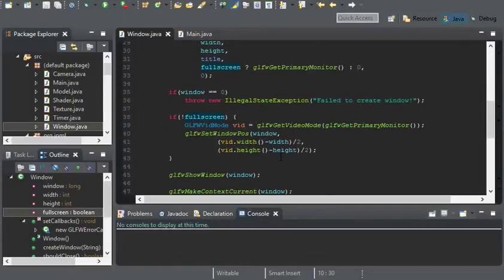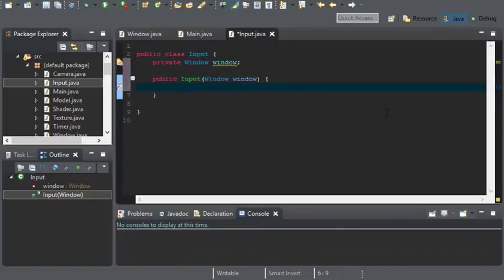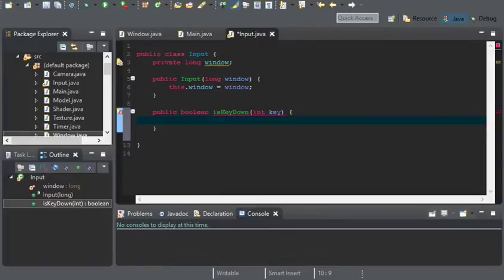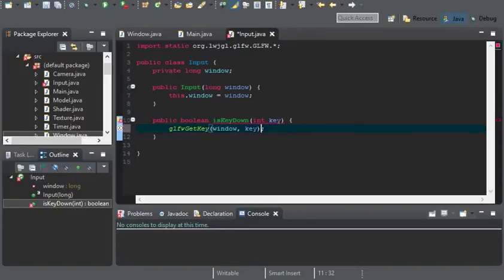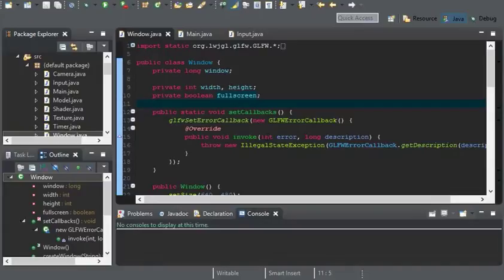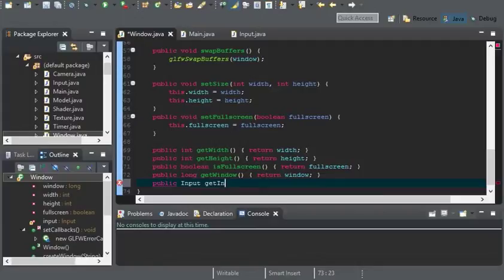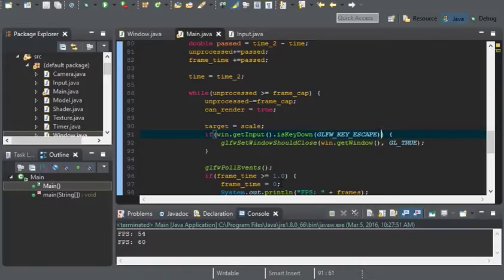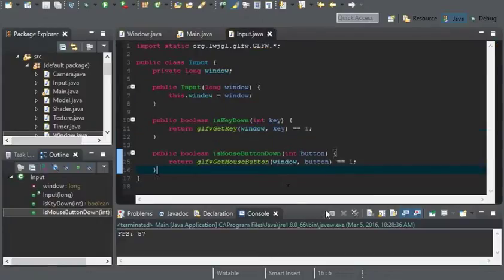2D Game Development with LWJGL 3: #15: Better Window Input (Better Window #4)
Welcome!

In this video, I go over a the basics of a better input system.